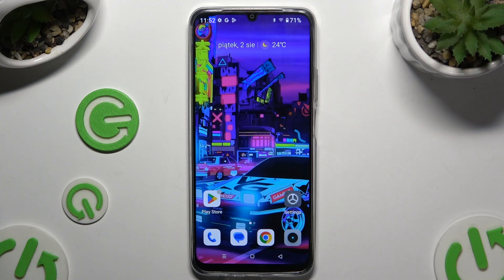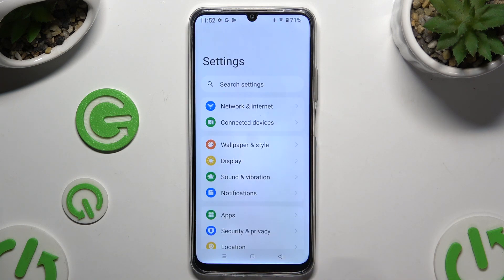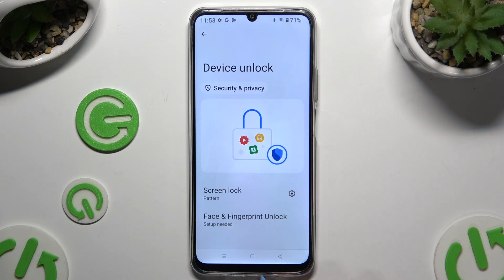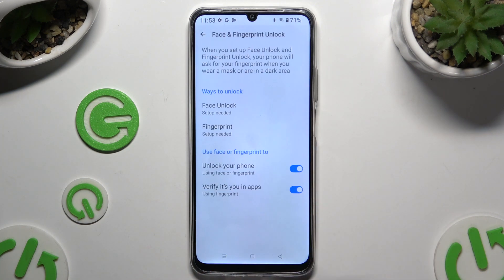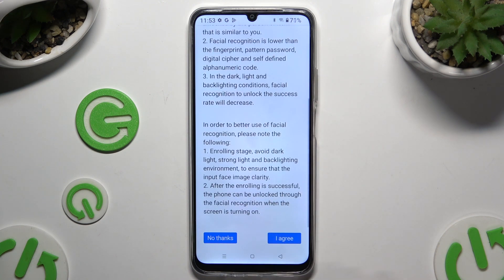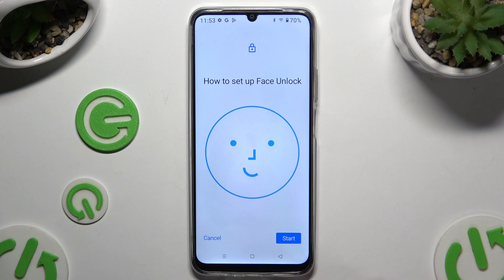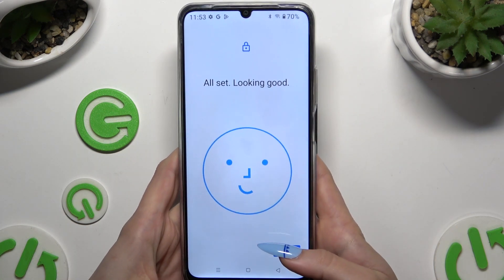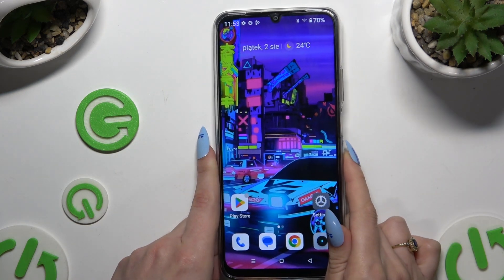REALME C61 - How to Set Up Face Unlock | Configure Facial Recognition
Hello everyone! Setting up Face Unlock on your Realme C61 adds an extra layer of security and convenience to your device. Facial recognition allows you to unlock your phone quickly and easily by simply looking at it. Follow along to see how you can configure this feature and enjoy enhanced security with just a glance.

How to configure Face Unlock in Realme C61?
How to set up facial recognition in Realme C61 Smartphone?
How to enable Face Unlock feature in Realme C61 Phone?